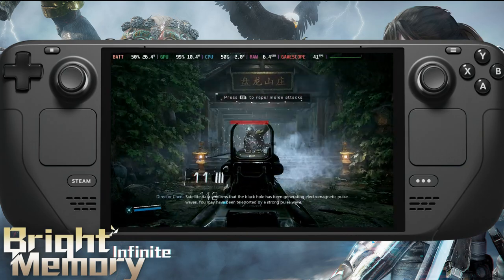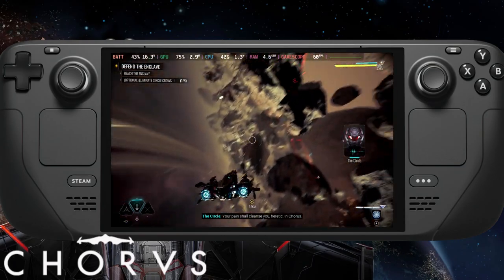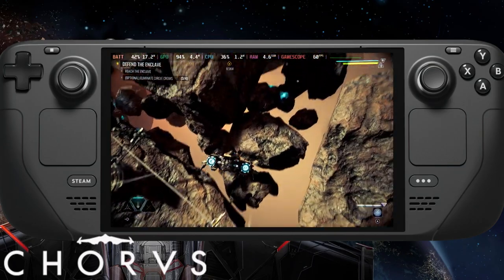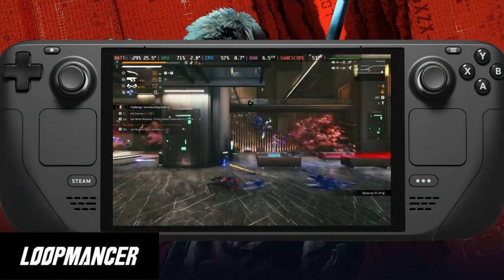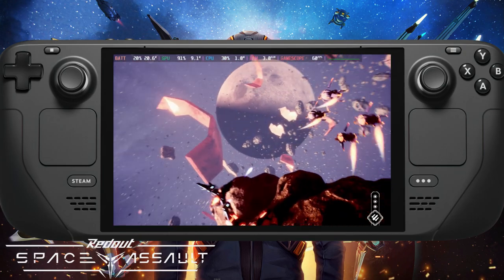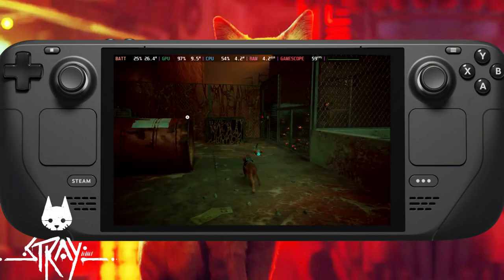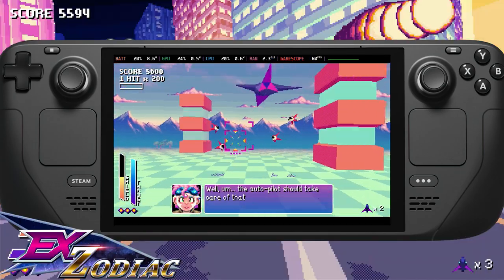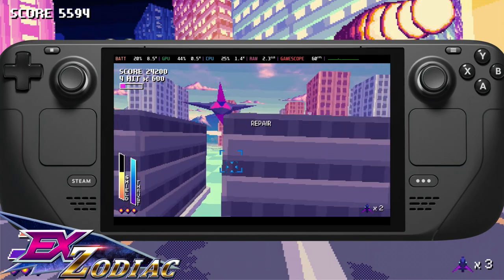7 Indie Games That Play GREAT on the Steam Deck!!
A look at 7 indie games plus a bonus game that play great on the Steam Deck.

Time Stamps -

Intro - 0:00
Bright Memory - 0:51
Chorus - 1:56
The Entropy Centre - 2:49
Loopmancer - 4:02
Redout - 5:01
Stray - 6:05
Vampire Survivors - 7:02
Bonus Game - 8:05
Outro - 9:04